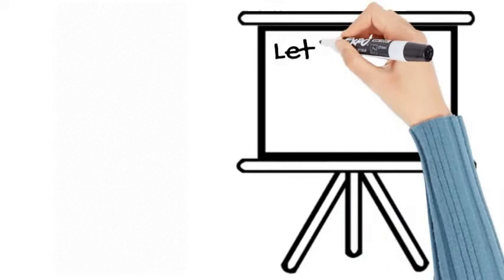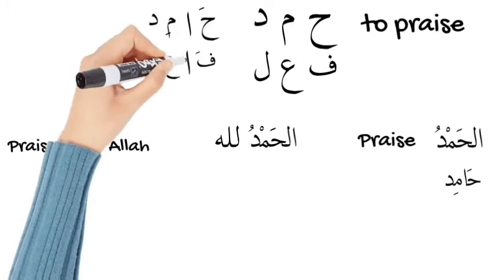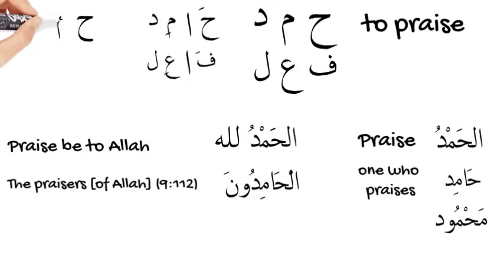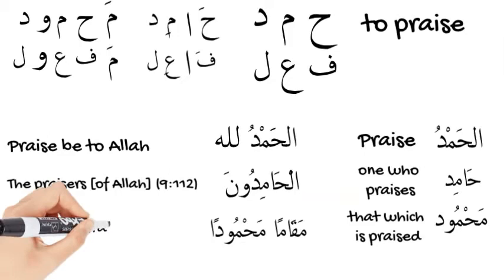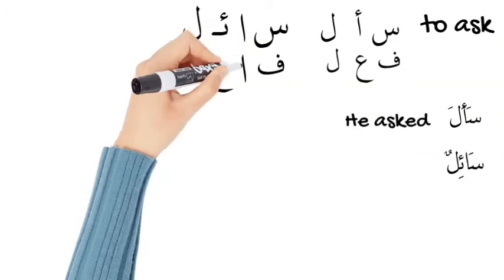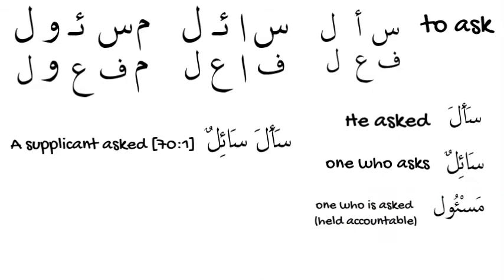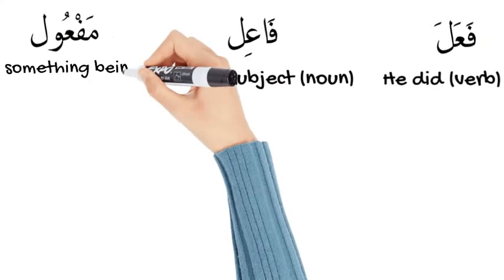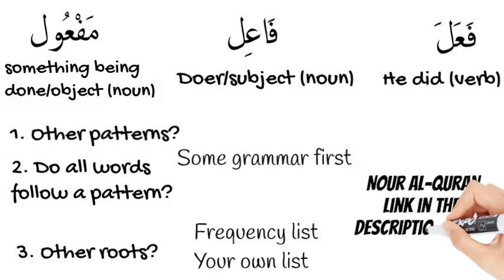3. Let's Practice! Arabic Roots and Patterns | Quranic Arabic Simplified | Lahoo Ajraan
This is a practice video that goes over more examples of Arabic word roots and patterns explained in the previous two videos.  Learning word roots and patterns can help you guess the meanings of numerous words that have the same pattern.  It will help you achieve your goal of enriching your Arabic vocabulary faster.

Want to learn Arabic to be able to understand the Holy Quran?  This series of short animated videos is designed to help you.  Here is a playlist of all the videos in this "Quranic Arabic Simplified" series.

These "Quranic Arabic Simplified" videos are for people who can read Arabic.  If you need to learn how to read the Quran, check out this series of videos in the playlist below (also available in Arabic, French, German, and Spanish):